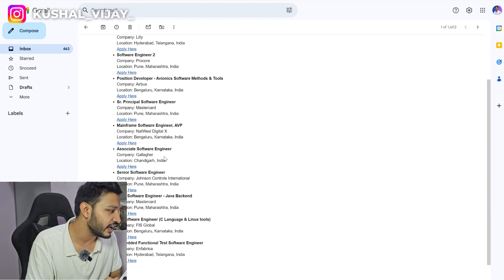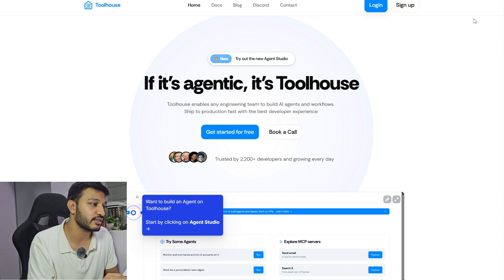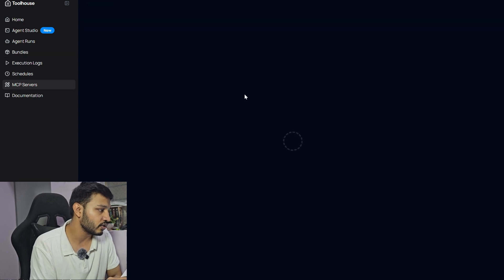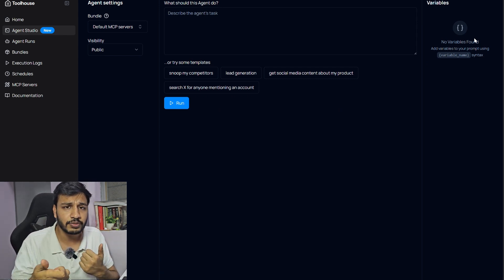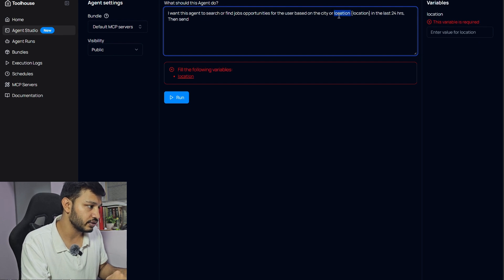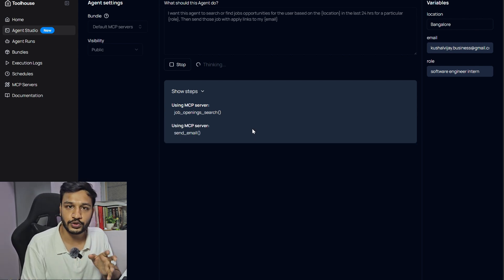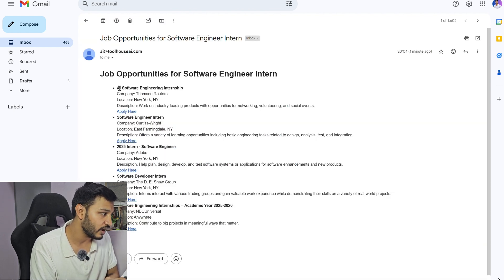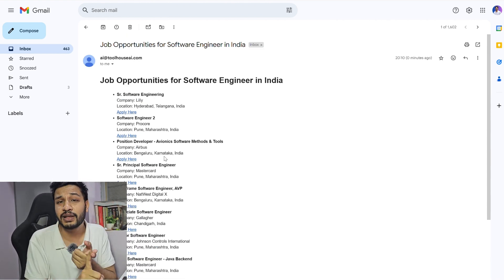Build Your First AI Agent in 10 Minutes (No Coding Required!)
In this video, I have shared a tutorial to build AI Agents using toolhouse AI, which is free AI tool to build agents and integrate in your app.

Build AI Agents in minutes for FREE ( Full Tutorial)